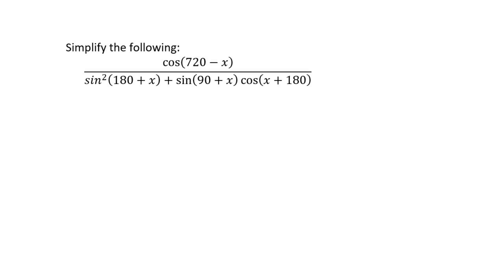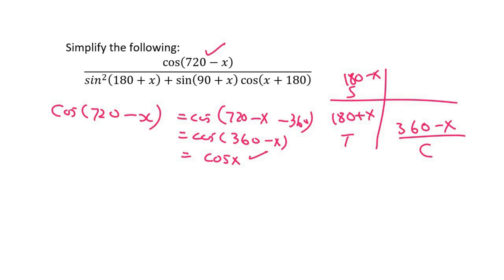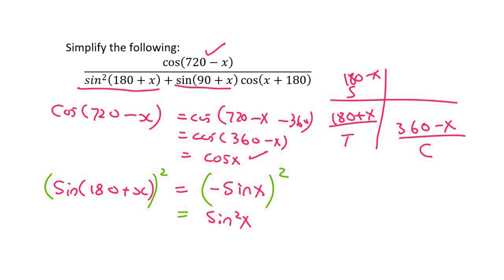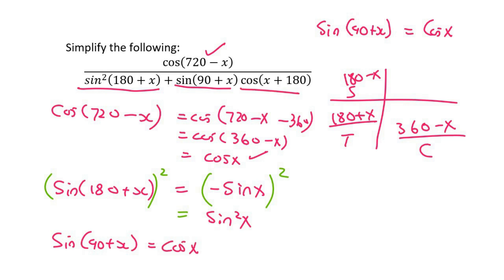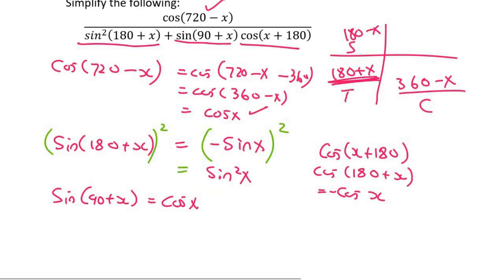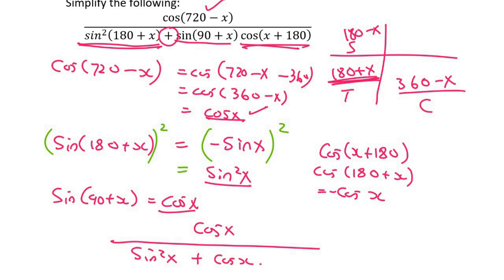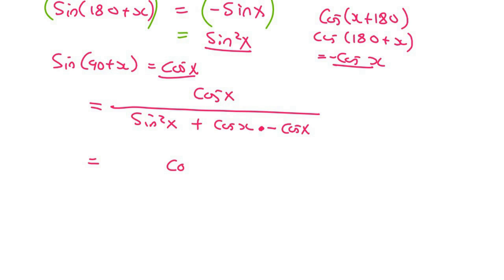Reduction Grade 12